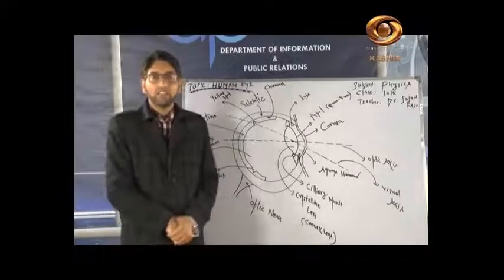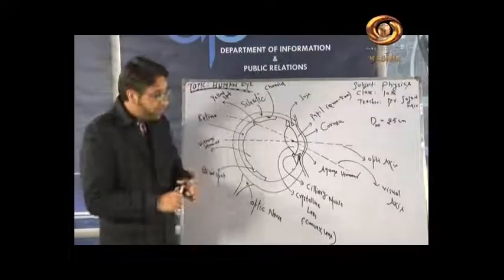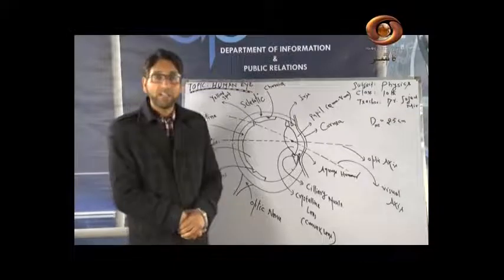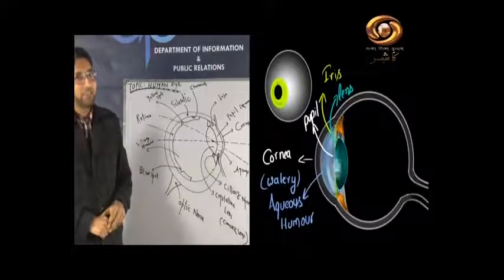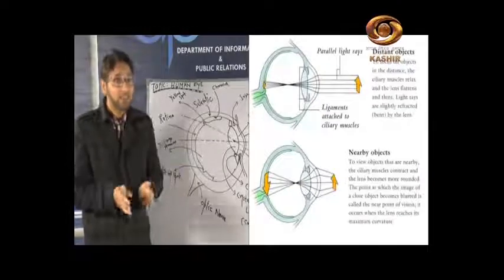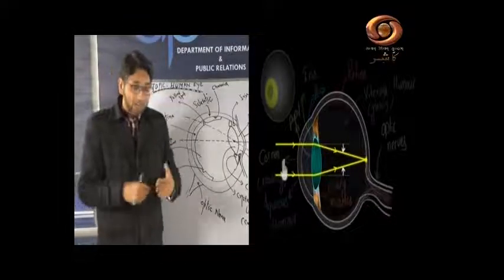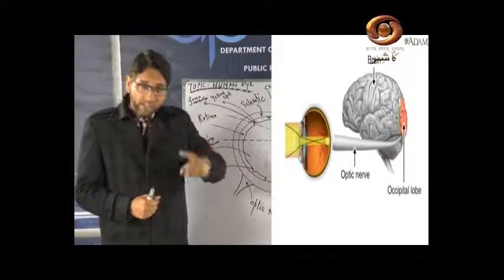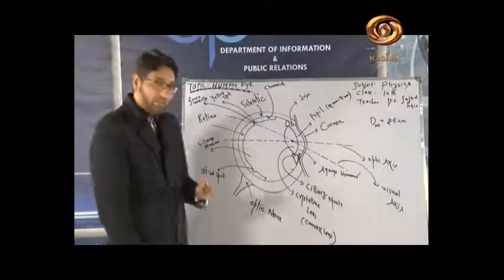Tele Class (Kashmiri) : Human Eye, Science, class 10th | Special virtual classes | 03.06.2020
Watch "Tele Class" (A programme on special Virtual Classes) started for upper primary and secondary students | 03 June 2020

Topic: Human Eye
Class: 10th
Subject: Science
Teacher: Dr. Sajad Ahmad Mir

Learning session for upper primary and secondary students